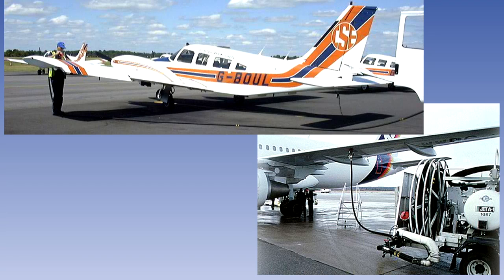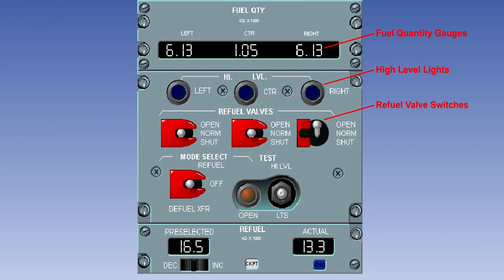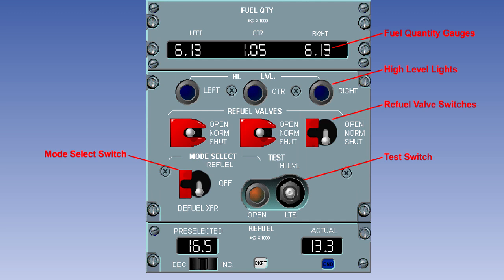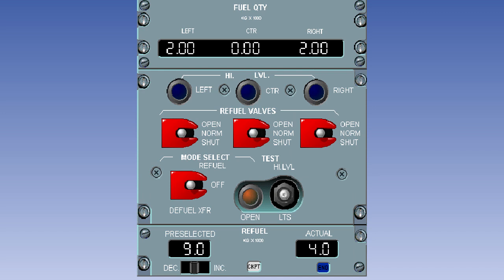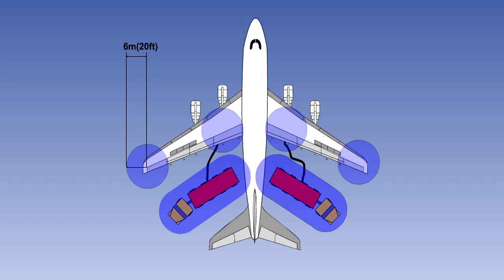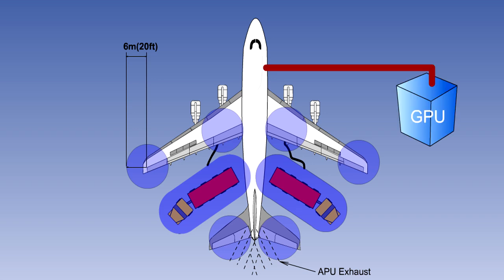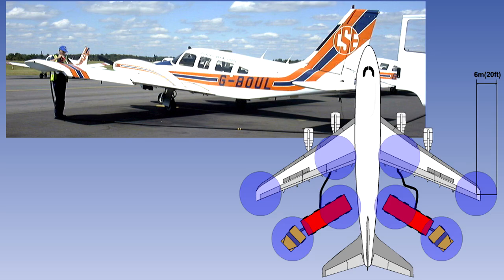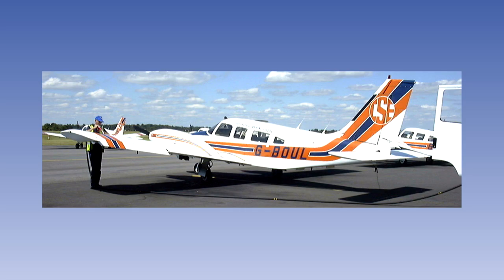ATPL Systems 021 - Ep.66: Aircraft Refueling Procedures and Regulations | ATPL Training | ATPL Exams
Welcome to ATPLation! ✈️ In this episode of our ATPL Aircraft Systems series, Aircraft Refueling Procedures and Regulations, we explore the critical safety procedures, operational steps, and regulatory requirements governing aircraft refueling. Understanding how aircraft are safely refueled, the types of fueling methods, and industry regulations is essential for ATPL exams and real-world flight operations. ✅

Aircraft refueling is one of the most safety-sensitive operations in aviation, requiring strict adherence to procedures to prevent fire hazards, contamination, and overfilling. Different aircraft and operational conditions require varied refueling techniques, including pressure and gravity fueling. In this episode, we break down how refueling is conducted safely and efficiently.

📌 What you will learn in this episode:
⛽ Types of aircraft refueling methods – Gravity fueling vs. pressure fueling
🛫 Safety procedures before, during, and after refueling – Grounding, bonding, and fuel quality checks
⚙️ Fuel contamination risks and prevention – Water detection, microbial growth, and fuel additives
🚨 Emergency procedures during refueling – Fire prevention and fuel spill response
🔎 Aircraft fueling ports and fueling system components – Fuel hoses, nozzles, valves, and vents
📖 EASA, ICAO, and FAA refueling regulations – Safety standards and fuel handling requirements
📝 ATPL exam tips on key aircraft refueling-related questions likely to appear in ATPL Aircraft Systems exams

🎯 Why this video is crucial for ATPL students:
✔️ Proper refueling procedures are essential for flight safety and fuel efficiency
✔️ ATPL exams frequently test refueling methods, contamination risks, and regulatory compliance—be fully prepared with structured knowledge
✔️ Real-world applications where pilots must ensure proper refueling, fuel quality, and adherence to safety procedures
🚀 Whether you're preparing for EASA, FAA, or ICAO ATPL exams, or just looking to expand your aviation knowledge, this episode provides a structured, easy-to-follow guide to aircraft refueling procedures and regulations.